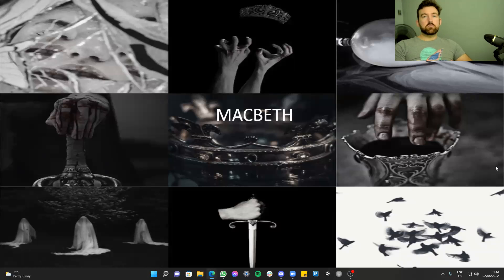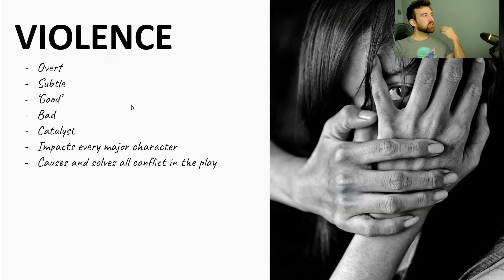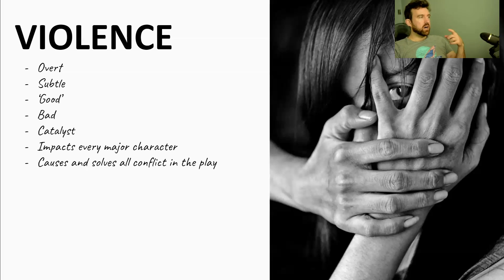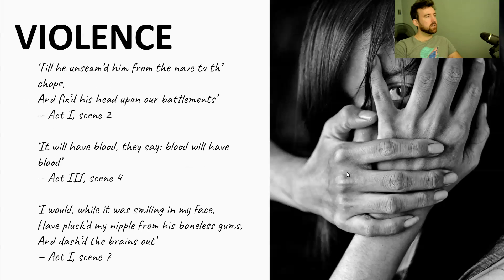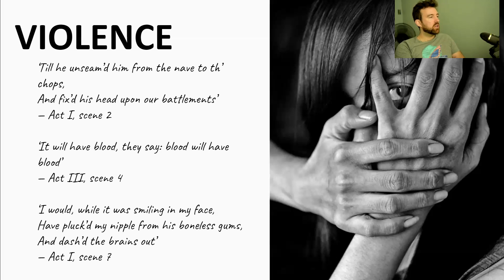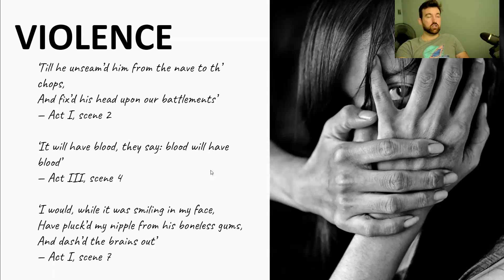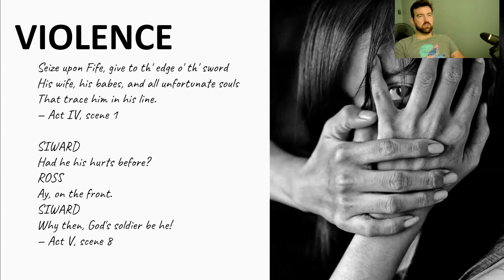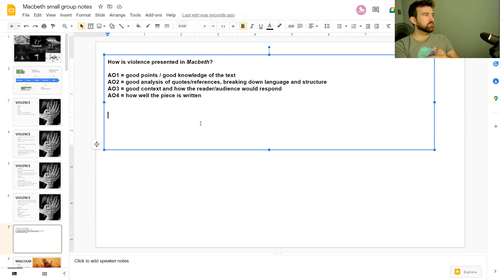Macbeth GCSE Lesson Eight = Analysis, Quotes and Model Answer for Theme of Violence in Macbeth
In this lesson revising for the GCSE English Literature exams, we look at the theme of violence and how to write about it.